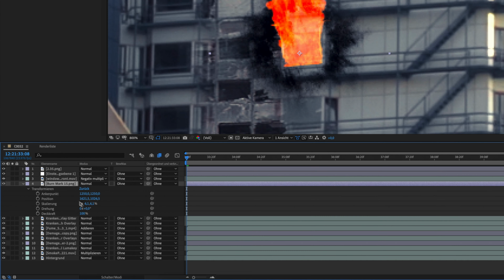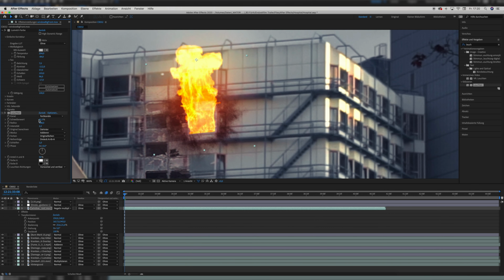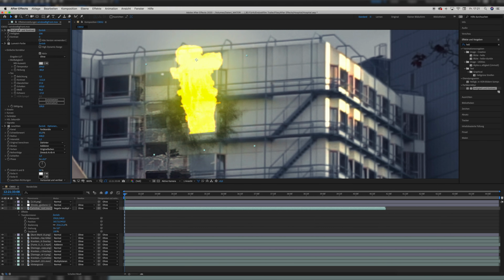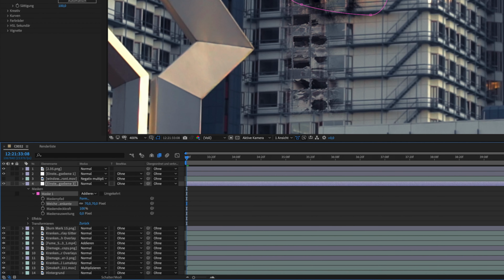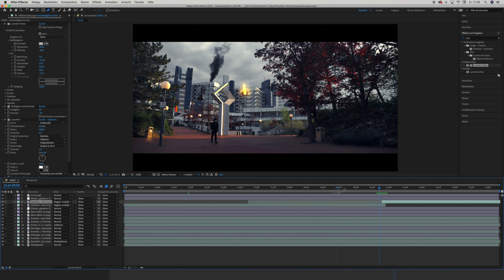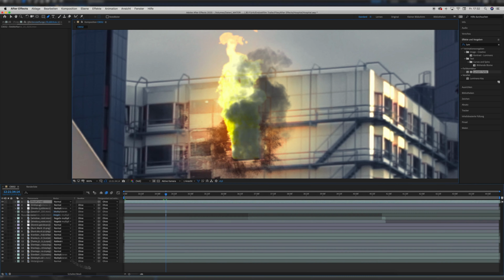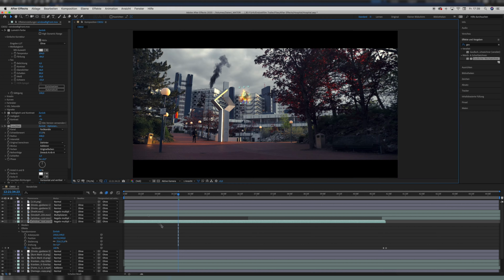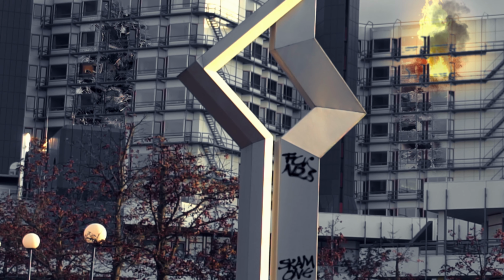How to make a window/building BURN in After Effects (Set a Window on FIRE)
How to make a window burn? In this video I'm showing you how to set a window/building on fire with After Effects and some stock assets.
Also this video is part of a little mini-series in which I walk you through all the steps it took to create one of the opening shots from my post-apocalyptic short film "ViRUS".
In this video you're going to learn how to set this window/building on fire, in the last video I showed you how to digitally destroy this hospital, in the first video I showed you how to create the smoke on the roof and in the next and last video I'm going to show you how to put some digital graffiti on the walls.

►Most Used Equipment*:
Main CAMERA
Best ALLROUNDER-Lens
The Holy ZOOM-Lens
My DRONE
Smooth GIMBAL
Camera MICROPHONE
BEST Monitor EVER
Crisp VOICEOVER-Mic
My INTERFACE
ZACUTO Rig
GoPro ACTION-CAM
BEST SD-Card
BEST Vlogging-Camera
SMALL Table-Tripod
STUDIO Lights
Battery LIGHTS

►Timestamps:
00:00 Intro
00:36 Fire VFX Tutorial
04:27 Pro Tip for Fire VFX
04:48 Outro